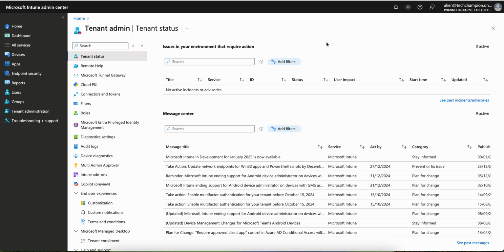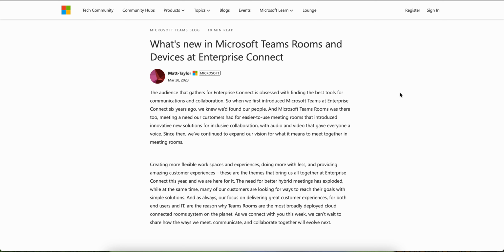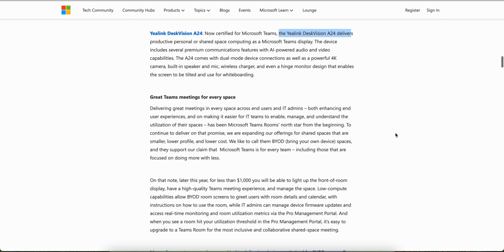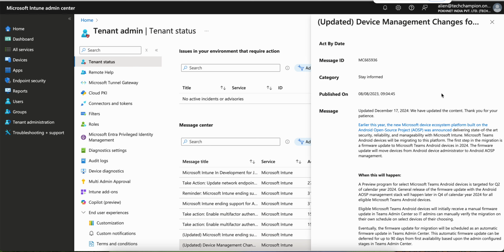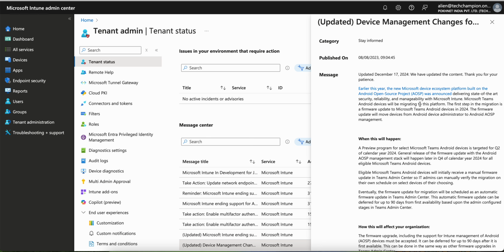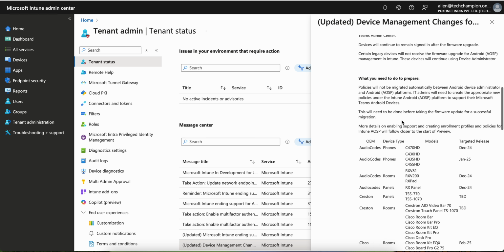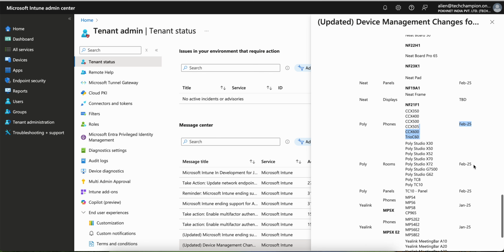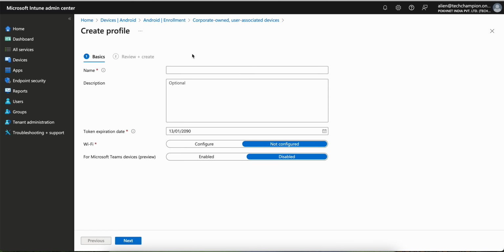MS233- How to Manage Microsoft Teams Rooms on Android (MTRoA) Devices via Intune MDM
In this Video, you will learn how to manage Teams Rooms on Android (MTRoA) Devices via Intune MDM system and their firmware.